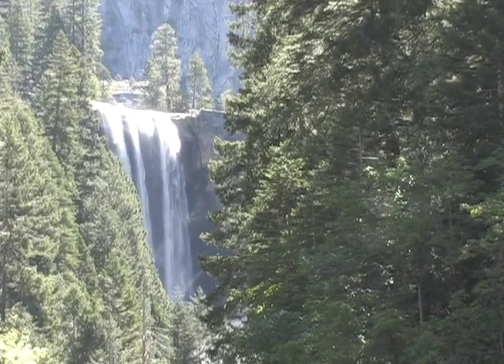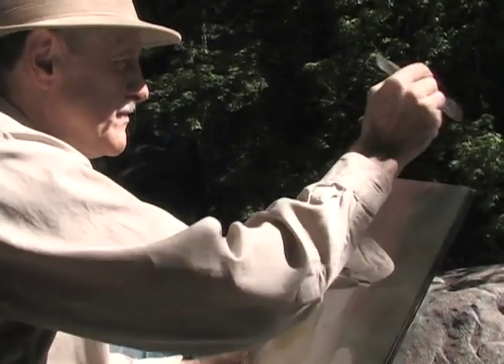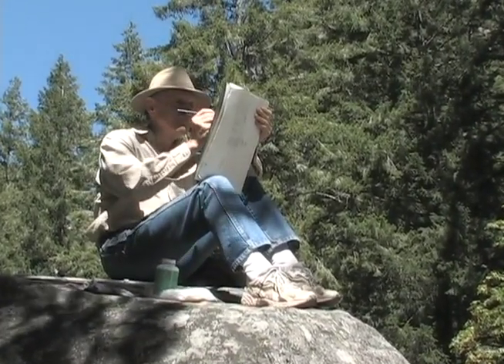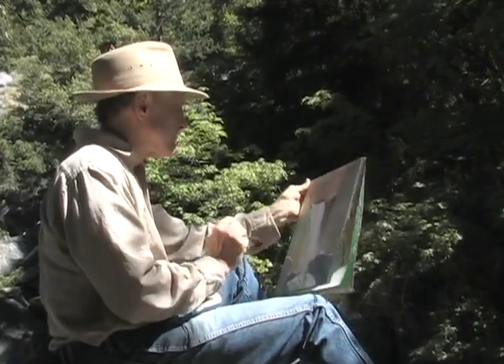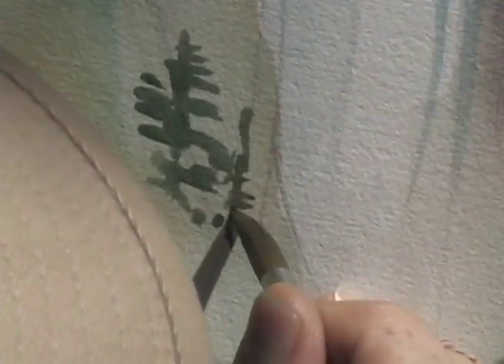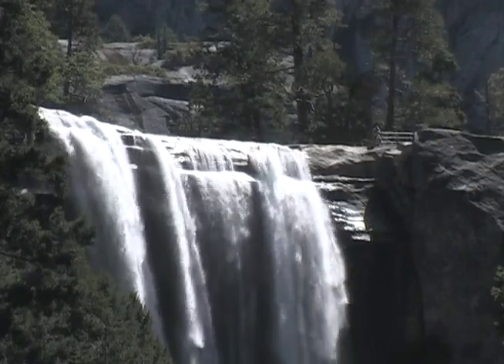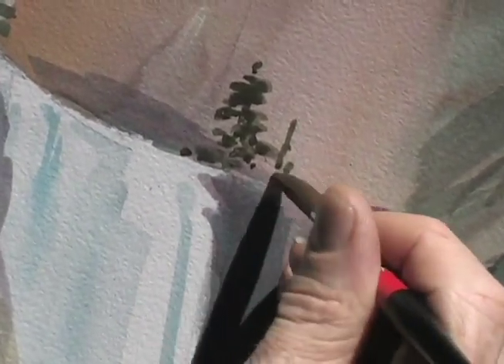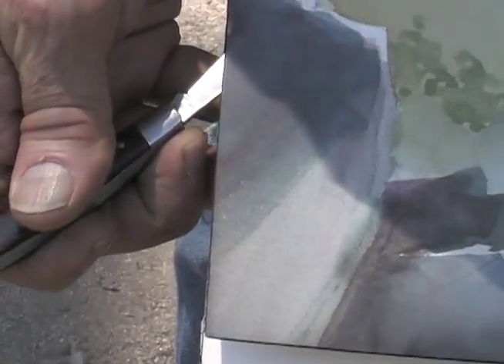Painting in Yosemite – Vernal Falls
Sitting on a rock above the Vernal Falls Bridge, Robert Dvorak paints the falls and talks about painting outdoors in Yosemite. You can see more of Robert Dvorak's demonstrations on YouTube. Examples of his paintings and notices of future watercolor workshops are on his web